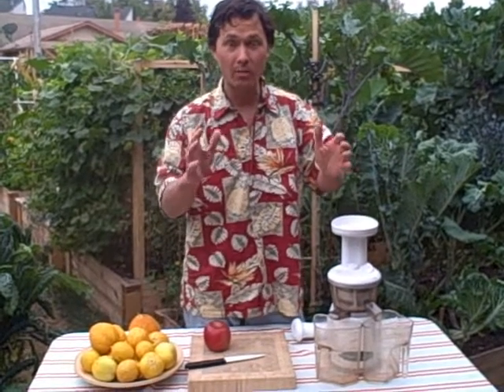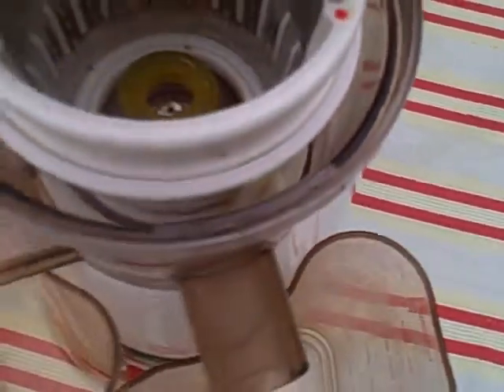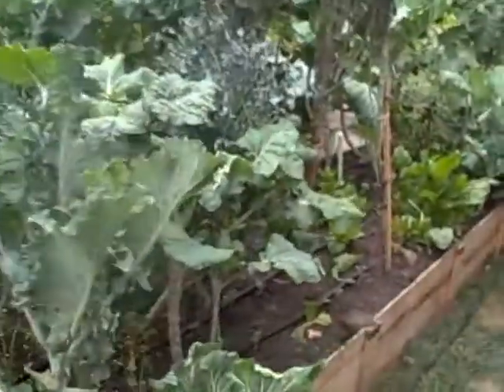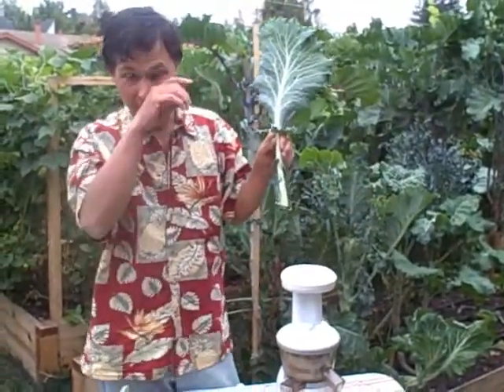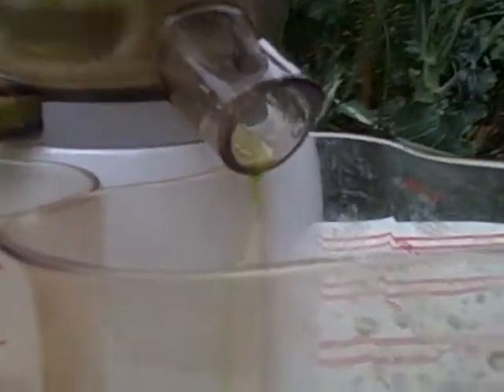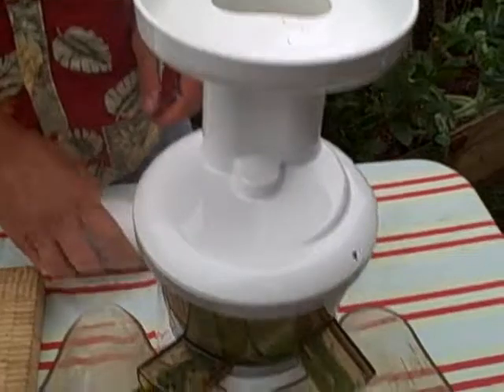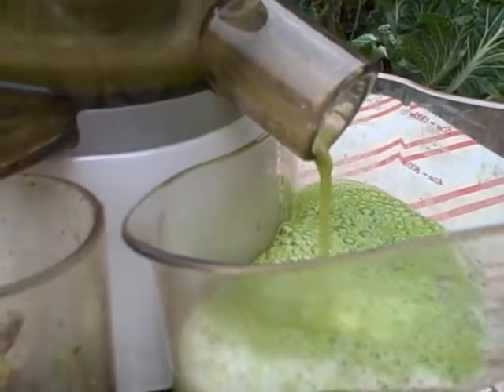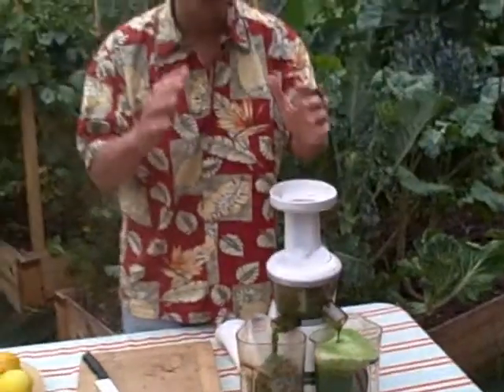The Omega VERT VRT330 Juicer - The Best Juicer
John shows his favorite juicer, the Omega VERT VRT330 Juicer.  Courtesy of